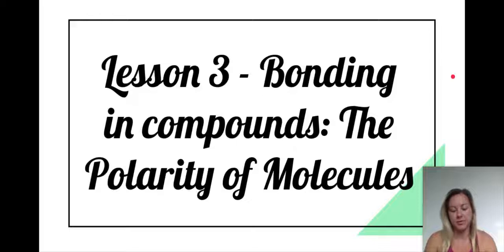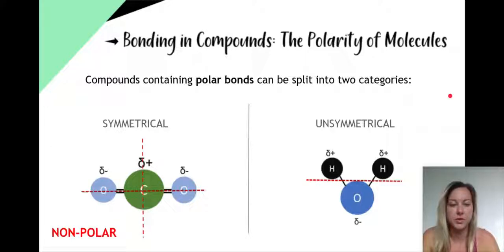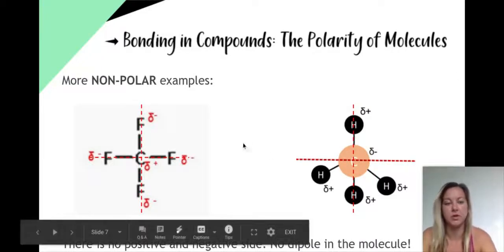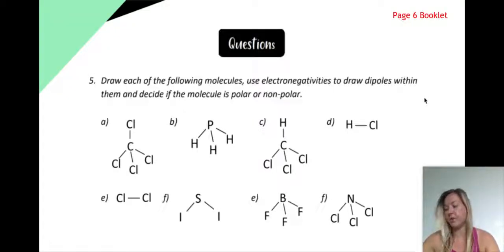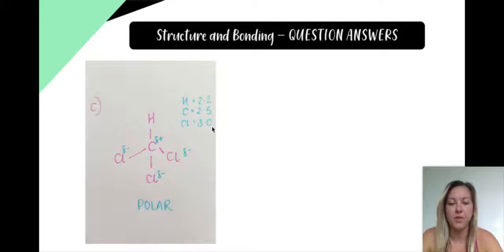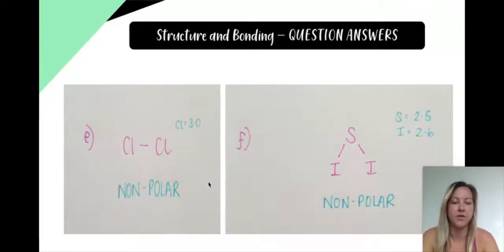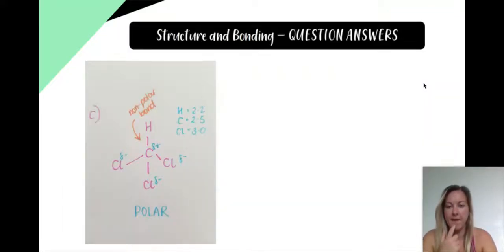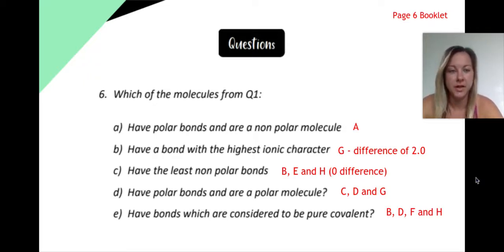6. Bonding - Polarity of Molecules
Higher Chemistry

Bonding & Structure - Polarity of Molecules